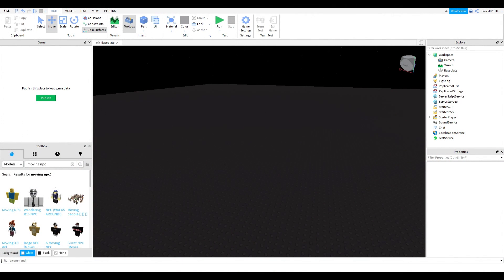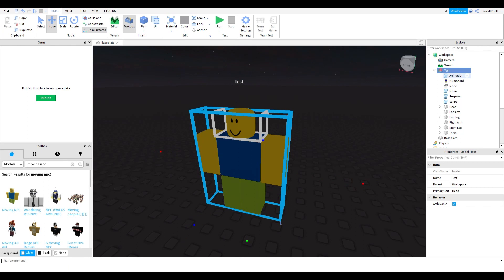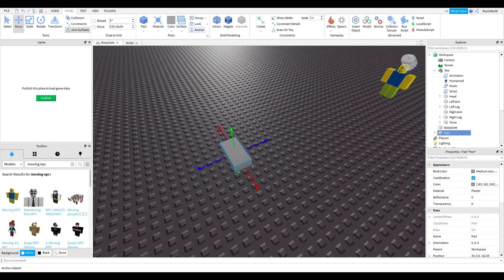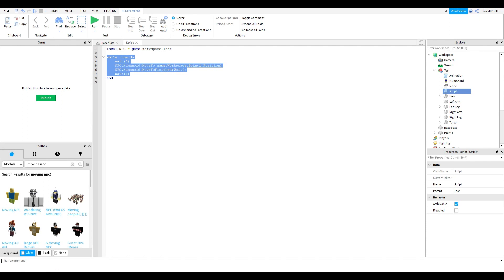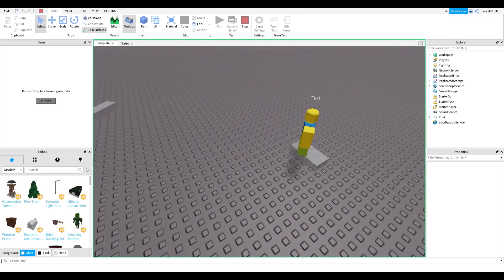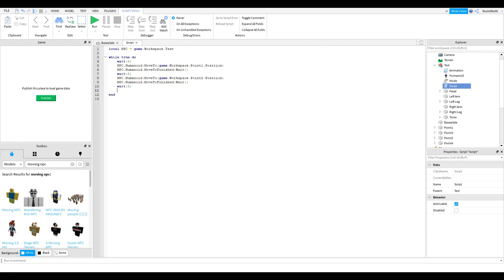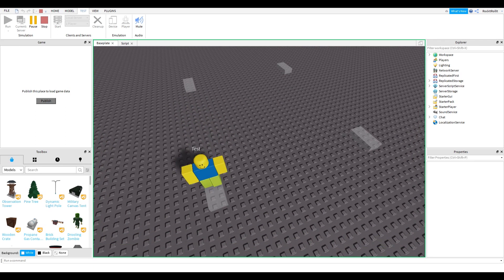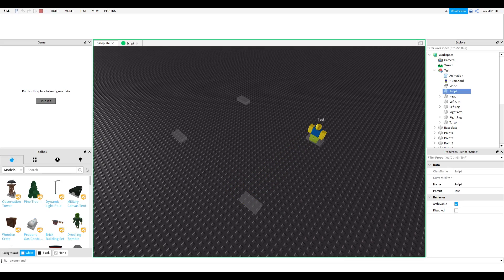Roblox Studio Decor: How to make Moving NPCs [❗ Read the pinned comment ❗]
2020 edit: i have had too many complaints about the intro volume. sorry! just try and put ur volume down :/

sorry for the bad mic quality. its from the Xbox game bar
SCRIPT:

local NPC = game.Workspace.Test -- (Change "Test" to your NPC name)

 wait(1) -- (Change the number to how long you want your npc to stop)
 NPC.Humanoid:MoveTo(game.Workspace.Point1.Position)
 NPC.Humanoid.MoveToFinished:Wait()

change "Point1" in the script into the name of your part.
copy this:

 wait(1)
 NPC.Humanoid:MoveTo(game.Workspace.Point1.Position)
 NPC.Humanoid.MoveToFinished:Wait()

and change "Point1" to the name of your second part name.

CHANNELS

Make sure you are not a bot! bots will be ignored in this channel. or they will be replied to stop commenting. thx